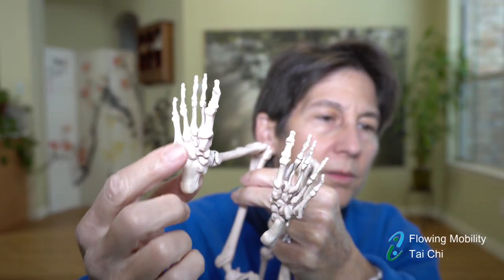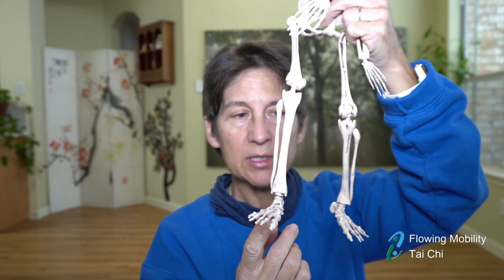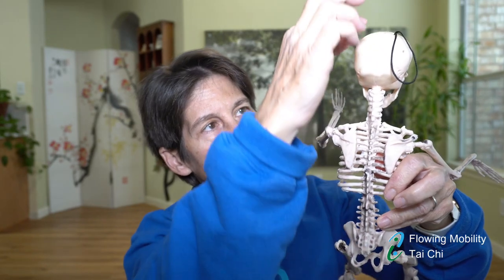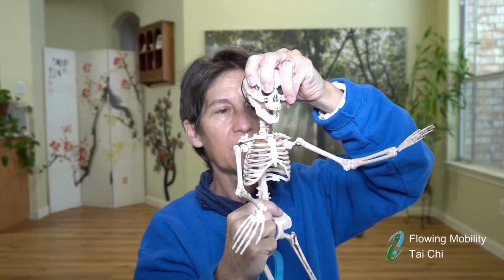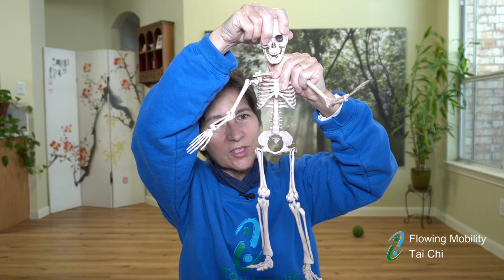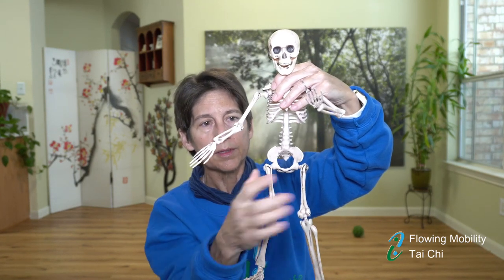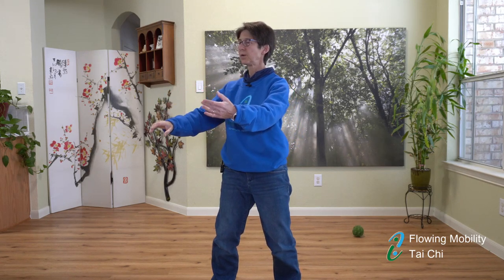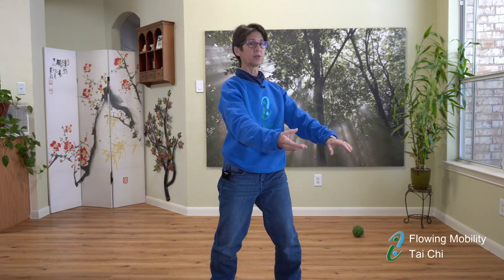Tai Chi: Waving Hands in Clouds, Rotating from the Feet Up for Good Posture and Power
Tai Chi: Waving Hands in Clouds, Rotating from the Feet Up for Good Posture and Power. A short lesson on the Tai Chi movement Waving Hands in Clouds.  How to initiate the movement from the feet and rotate upward throughout the body for proper body mechanics, good posture and power.

This lesson is applicable to any style of Tai Chi, Yang Tai Chi Chuan, Sun Taiji, Chen Tai Chi Chuan, Wu Taiji and even Qigong. All styles of Tai Chi and Qigong whether a form of Tai Chi exercise or martial arts applications or for improved health and healing by increasing life energy, Qi flow. All these practices and Tai Chi styles require whole body connection and mind body connection to generate maximum Tai Chi benefits. Join Sifu Susan to learn a fundamental principle of Tai Chi movement.

To participate in live streaming lessons & classes, please visit me